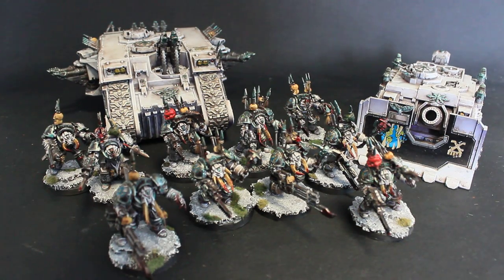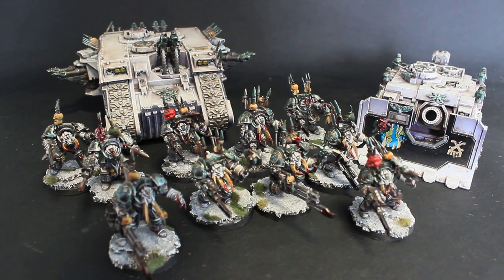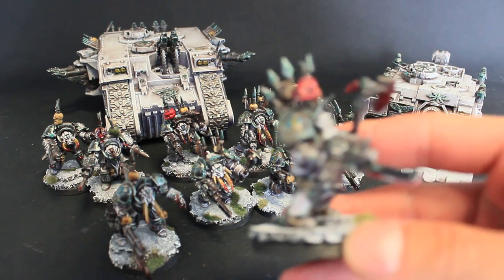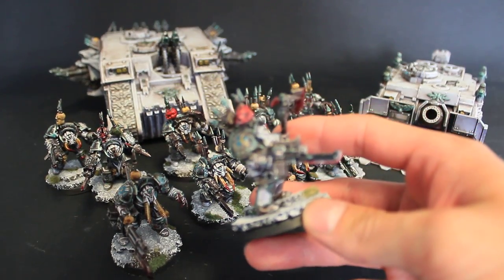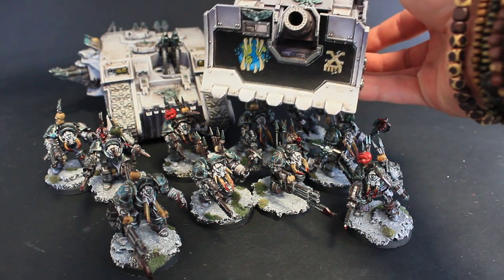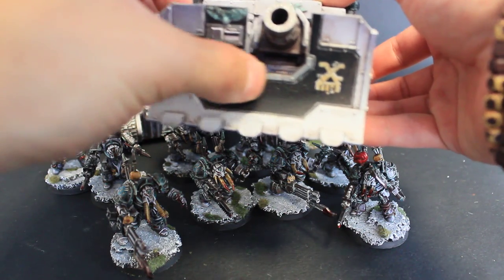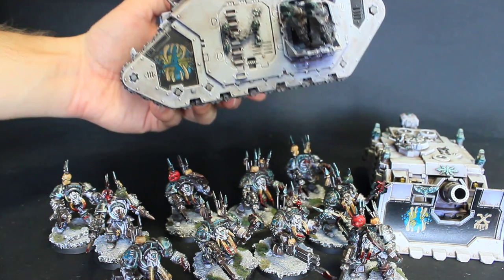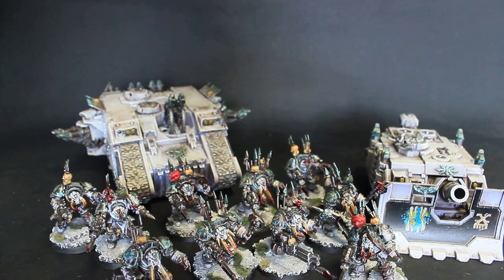Showcase: Berserkers of Skallathrax for Fritz40k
I hope you will enjoy this showcase